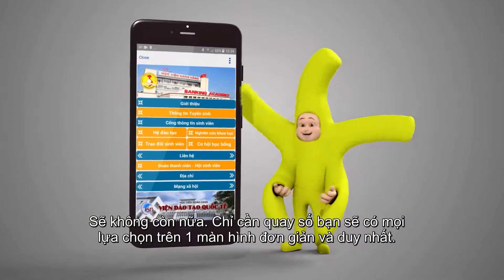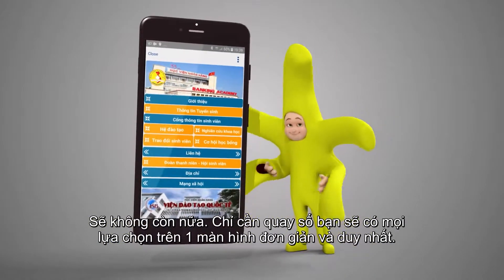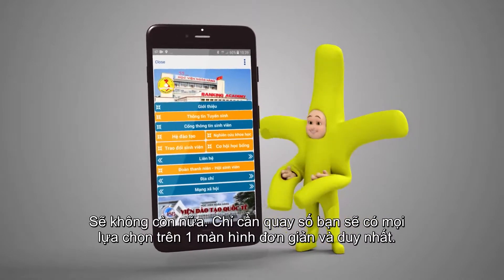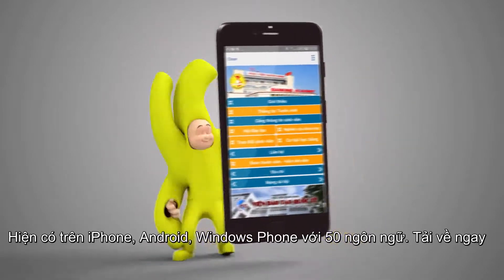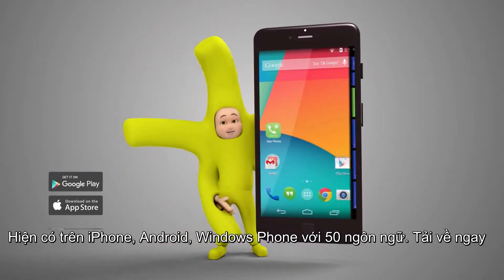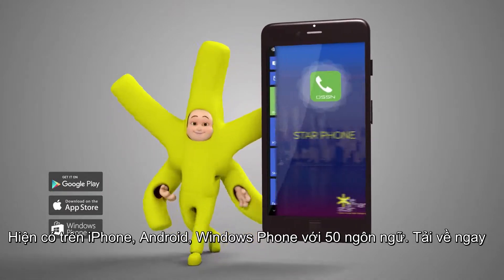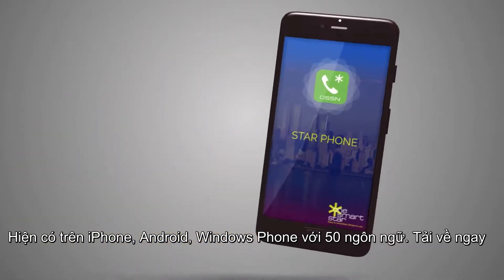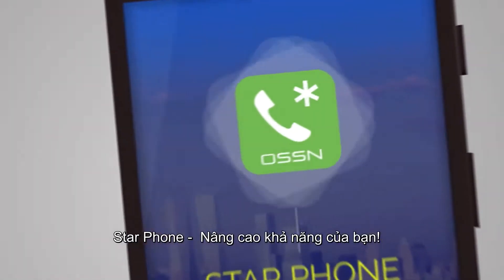Học viện Ngân hàng - Dịch vụ Số sao thông minh